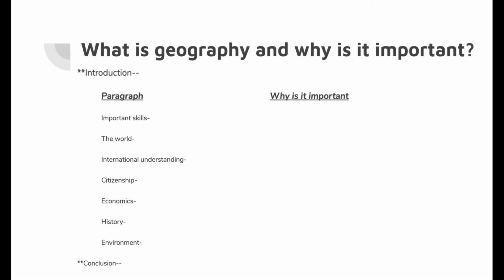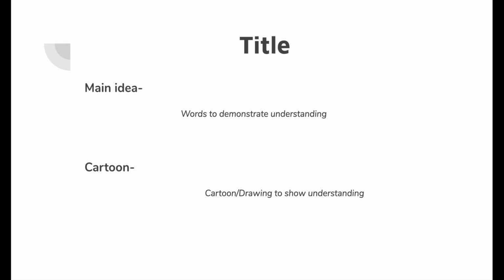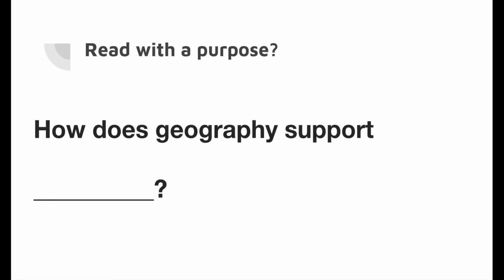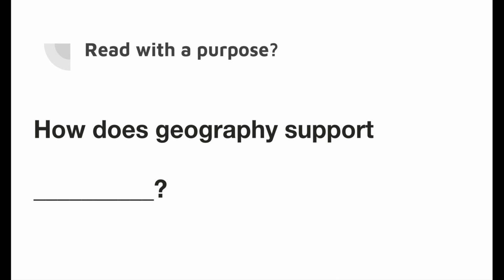Copy of What is geography and why is it important? - Google Slides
What is geography and why is it important? - directions